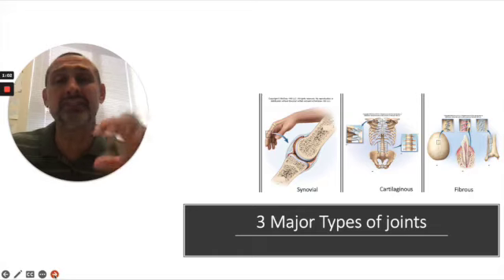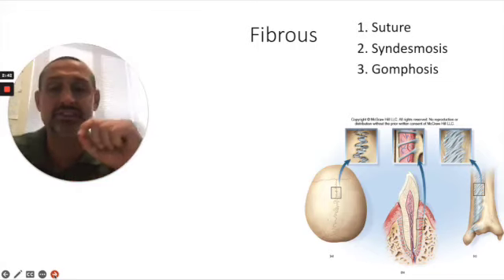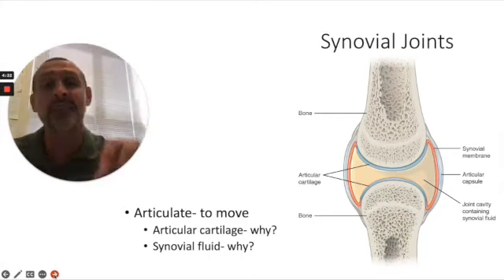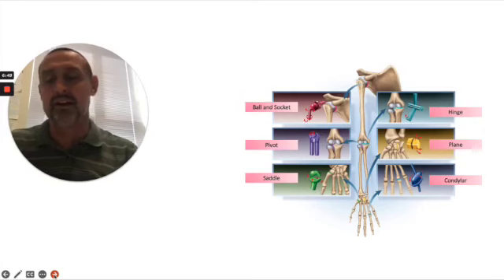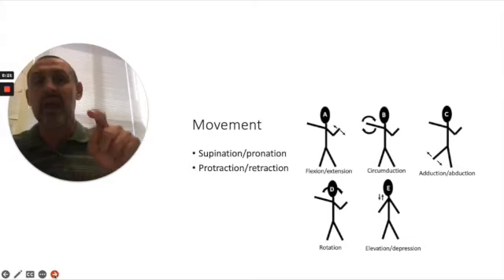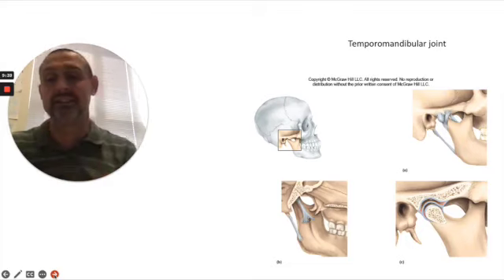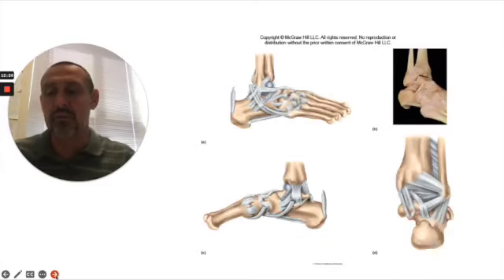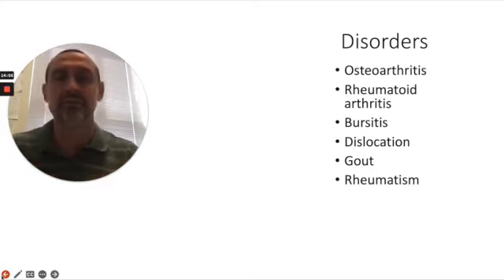HACC BIO 121 Chapter 9 Joints